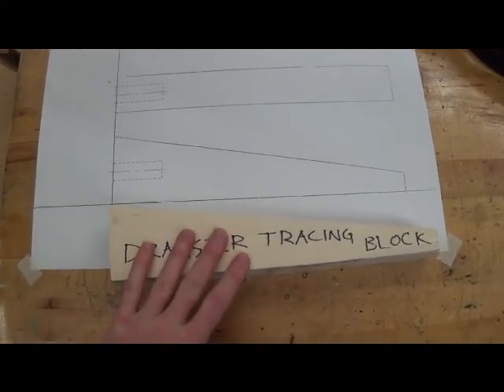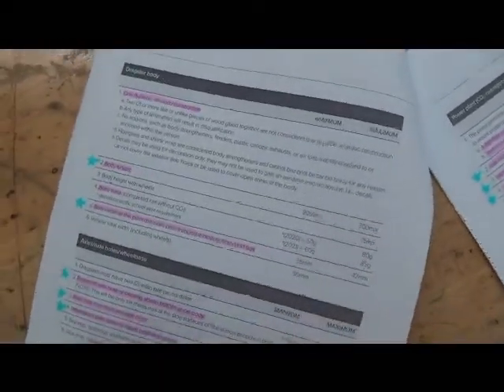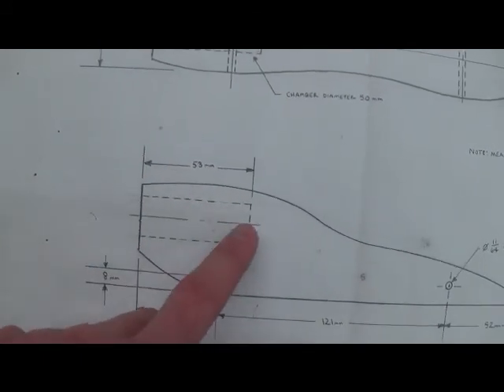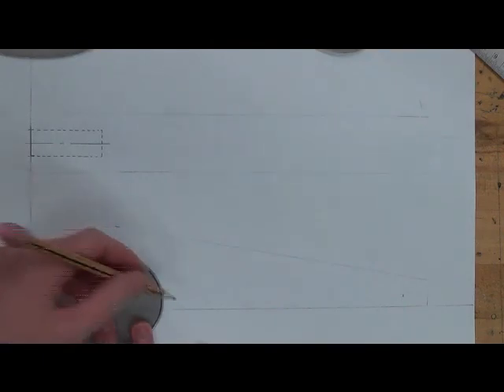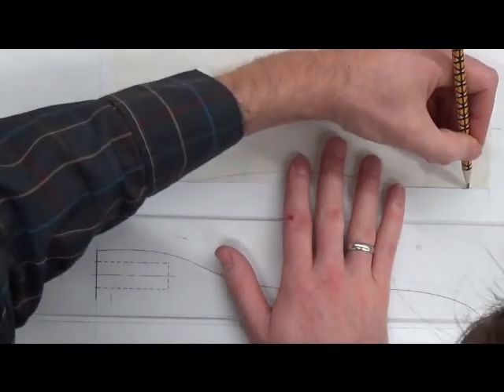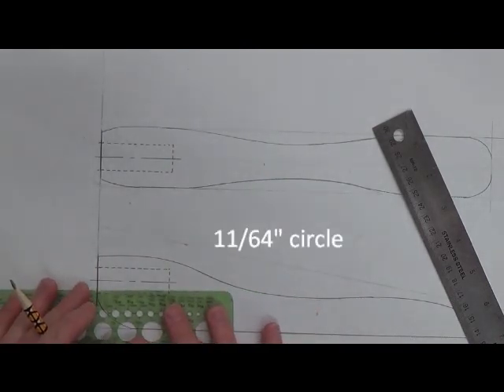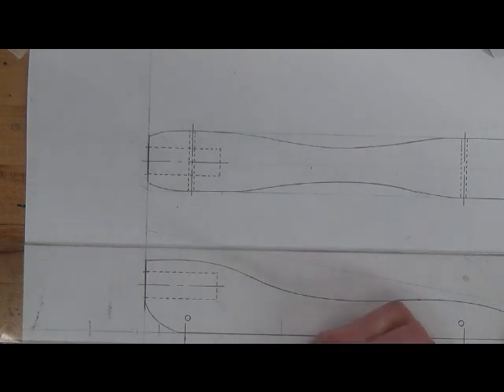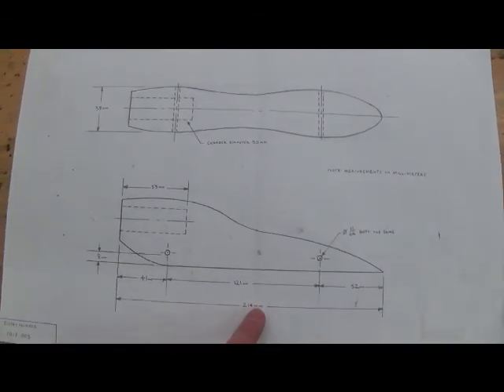TSA Dragster Pt. 2 - Drawing: Mr. Southreton Mifflinburg Middle School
This video shows students in my TSA club how to draw the dragster. This video should be watched AFTER the setup video.